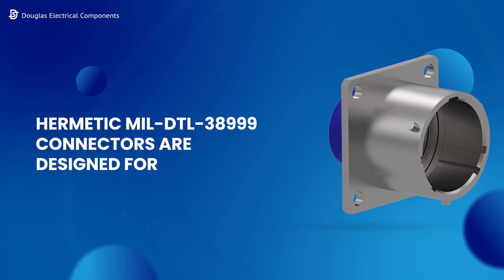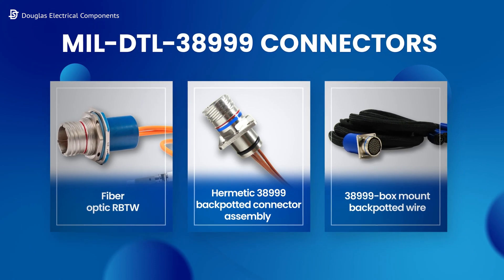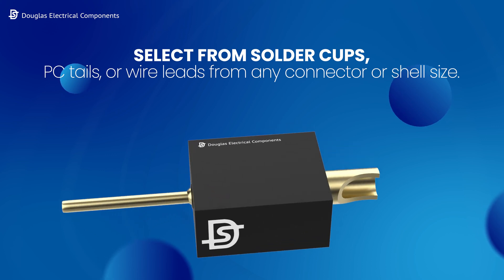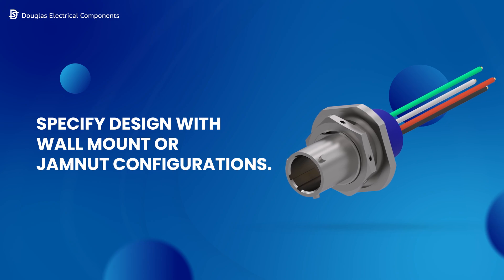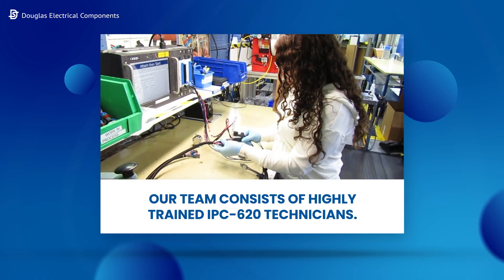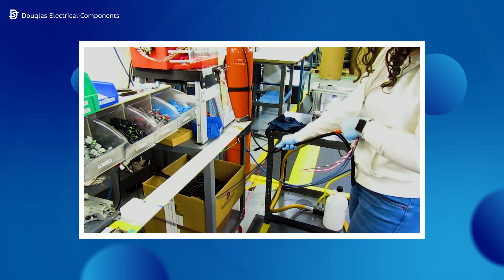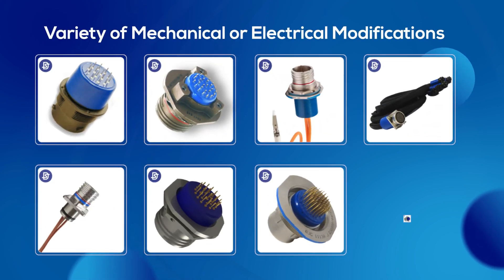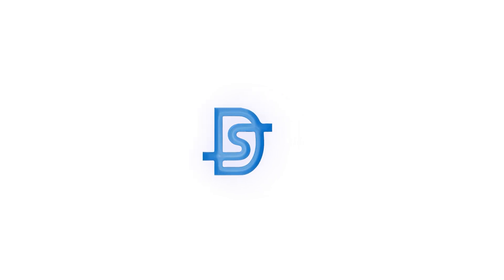MIL-DTL-38999 Hermetic Connectors | D38999 Hermetic Feedthroughs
In this video, we explore the exceptional features and reliability of Douglas Electrical Components’ hermetic MIL-DTL-38999 connectors. Whether you are in aerospace, defense, or any industry requiring robust and durable connections, our hermetic MIL-DTL-38999 connectors are engineered to meet your needs.

Key Features of our hermetically sealed MIL-DTL-38999 connectors include:
• Robust Housing: Available in aluminum and electroless nickel plated options.
• Mounting Options: Specify wall mount or jamnut configurations to suit your needs.
• Rigorous Testing: Each connector is 100% tested for hermeticity using a mass spectrometer, ensuring less than 1x 10-8 cc Helium per second and NIST traceability.
• Customization Available: Tailor mechanical or electrical modifications for a perfect fit in your application.
• Durability and Reliability: Built to withstand extreme conditions, our connectors maintain integrity under high pressure and temperature variations.

Why Choose Douglas Electrical Components?

Douglas Electrical Components is an ISO 9001 and ISO 14001 certified company with highly trained IPC-620 technicians. Upgrade your power and signal transmission systems with Douglas Electrical Component’s hermetic MIL-DTL-38999 connectors.

Let's engineer the future, together.
Douglas Electrical Components.
Hermetically seal virtually any conductor or optical fiber.